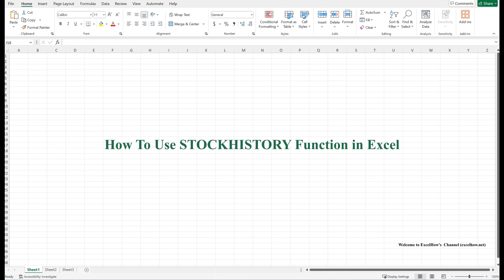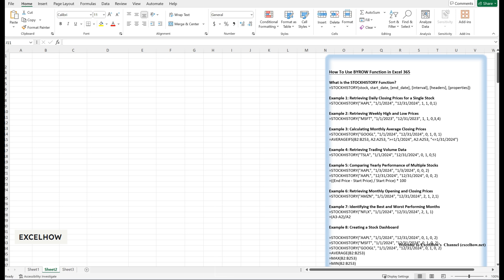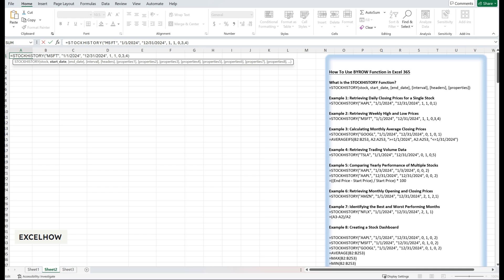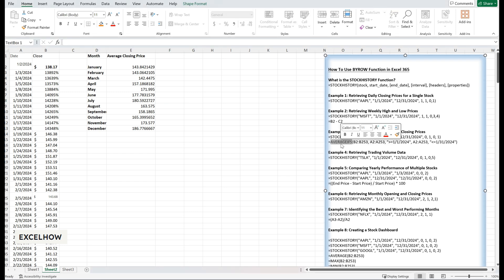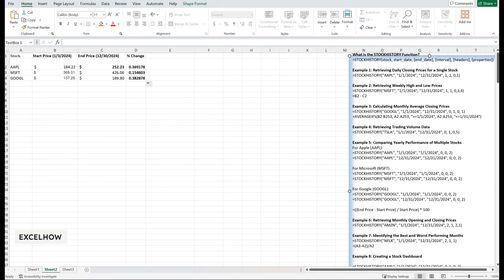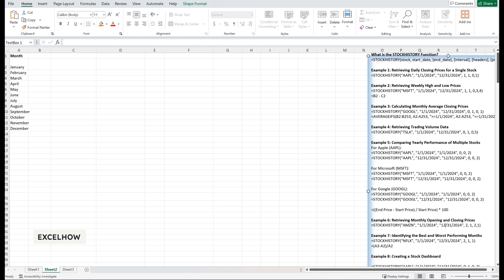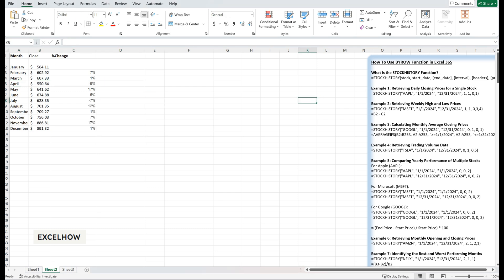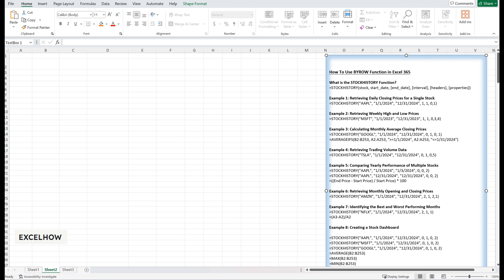How To Use STOCKHISTORY Function in Excel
welcome to this tutorial on Excel’s powerful STOCKHISTORY function. If you’ve ever needed to analyze stock market data directly in Excel, this function is a game-changer. Today, we’ll explore what the STOCKHISTORY function does, how it works, and walk through a practical example to help you understand its real-world applications.

You can read more about it here( or get VBA code or formula)

Time Stamps
00:00:26 What is the STOCKHISTORY Function?
00:01:04 Syntax of the STOCKHISTORY Function
02:10:10 Example 1: Retrieving Daily Closing Prices for a Single Stock
00:03:22 Example 2: Retrieving Weekly High and Low Prices
00:05:02 Example 3: Calculating Monthly Average Closing Prices
00:06:53 Example 4: Retrieving Trading Volume Data
00:07:36 Example 5: Comparing Yearly Performance of Multiple Stocks
00:09:53 Example 6: Retrieving Monthly Opening and Closing Prices
00:10:28 Example 7: Identifying the Best and Worst Performing Months
00:11:30 Example 8: Creating a Stock Dashboard
00:13:58 Why Use STOCKHISTORY?